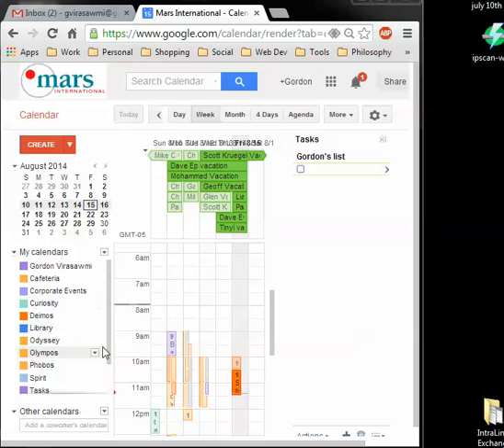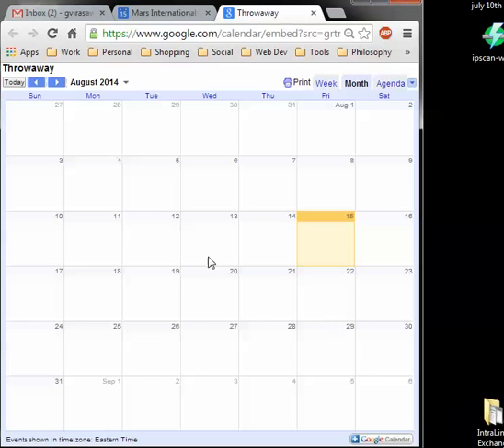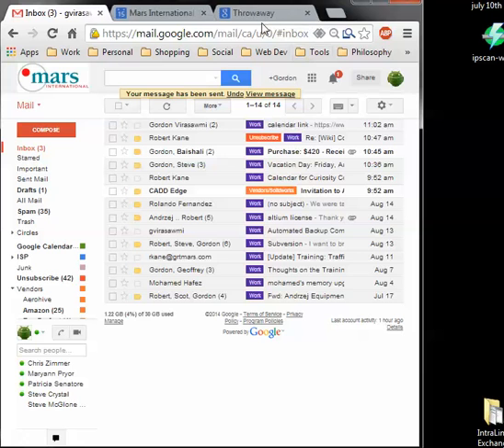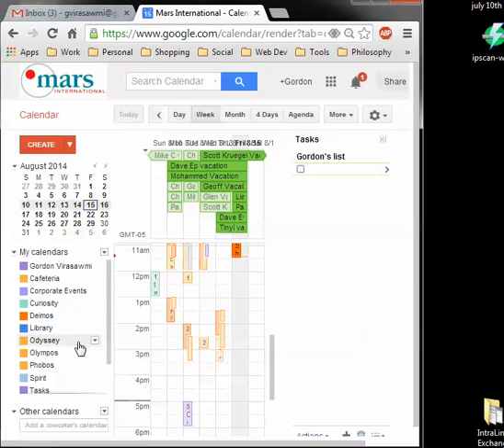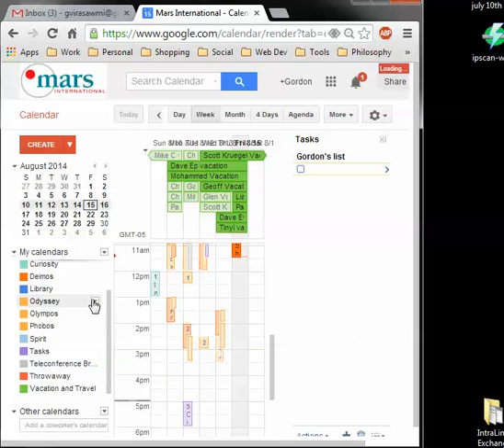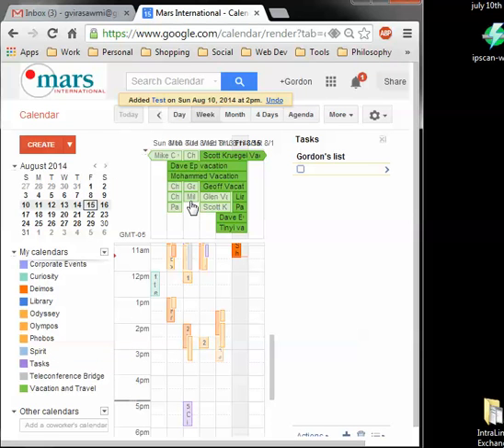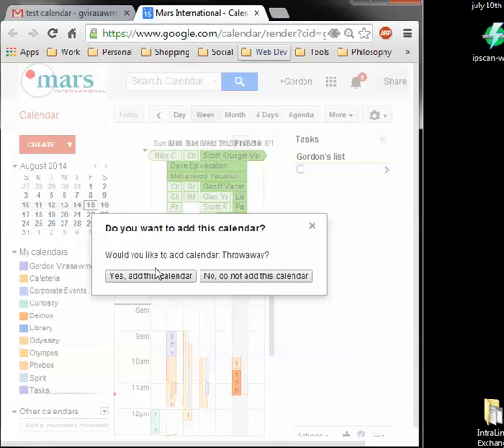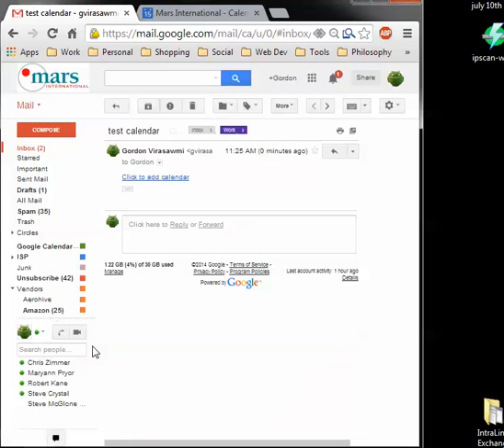Share a Google Calendar with a Hyperlink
How to create a hyperlink to share a Google Calendar.

Explanation: In Google Apps, you can create calendars and you can give permission for people to add calendars. You cannot share calendars in the same way you can send 1 email to many people.

Instead, you can send an email with a "simple 1 click to add hyperlink" to that calendar. This video shows you how to make that  "simple 1 click to add hyperlink."